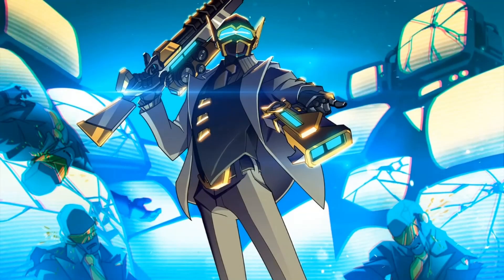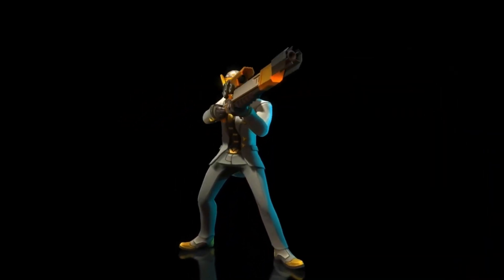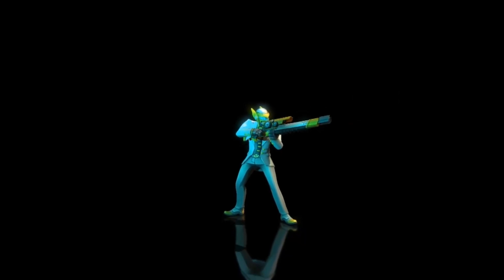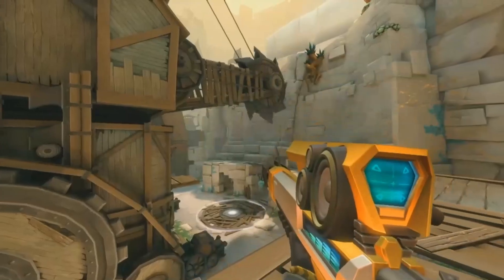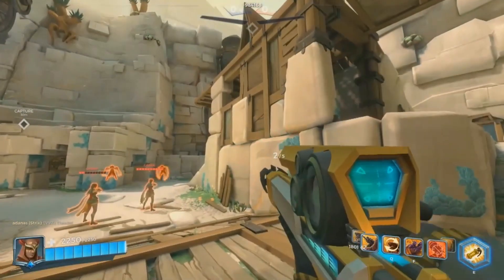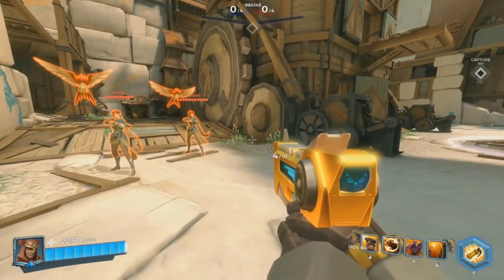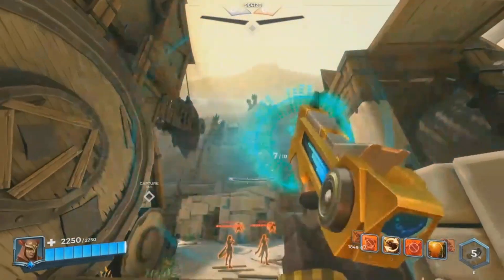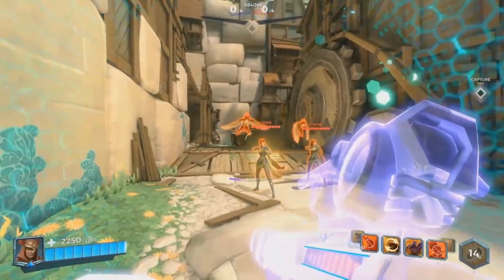Paladins 1.8 Strix New Skin Remix Strix, Voice | First Look Gameplay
Graphics Card:- GTX 1050Ti
Benchmark Graphic Cards:- GTX 1050Ti, GTX 750Ti, GTX 970
Power Supply:- Cooler Master 600W
OS:- Windows 10 Pro Latest Version
Nvidia Drivers:- Latest Version